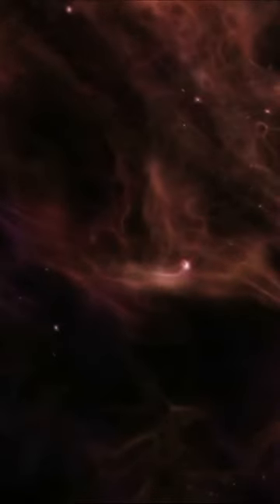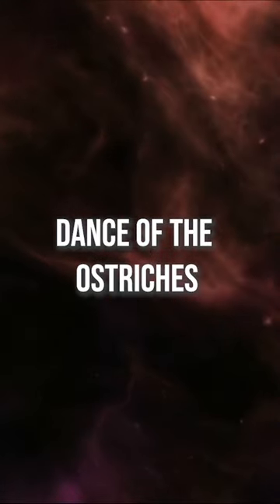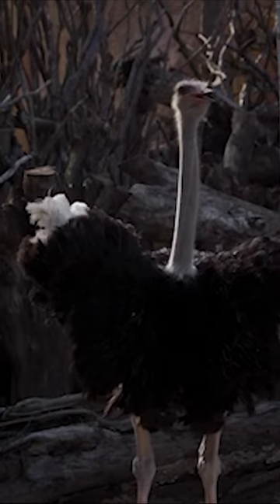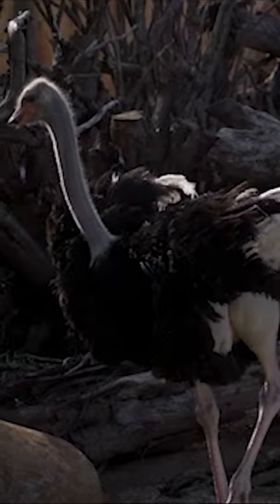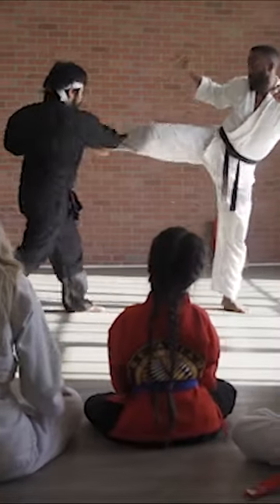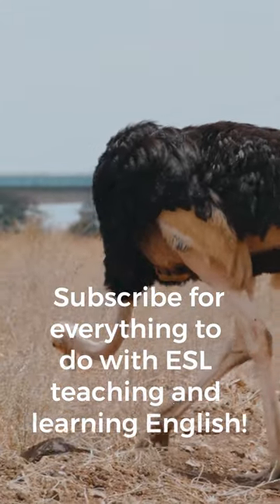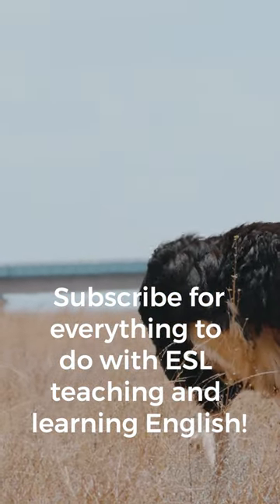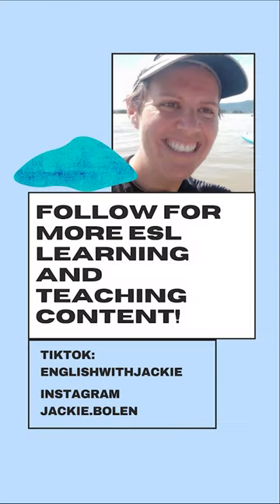An ESL classroom activity for all students: The dance of the Ostrich | Teaching ESL Students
Are you craving a unique activity that will get your students out of their seats? Then The Dance of the Ostrich is the perfect ESL classroom activity. Watch this quick video on how to teach this game to your English students.

This is "The dance of the Ostrich", an activity for all ESL students, but works best if your students know each other well. For the full video with 5 more activities for the esl classroom, watch

• Want to know more ESL activities to play in the classroom? Check out some of the best games in our book here:

Transcript for The dance of the Ostrich:

The next one, Jen, I've never heard of this one before. This is a new one! So the dance of the ostriches, yes dance of the ostriches. I love it but you have to know your students. Like some of your students will not be up for it.

It is a game where it's two students pitted against each other and you tape a flash card to their back. And the other student has, so they stand facing each other with their hands behind their back and the goal is to be the first one to read the flash card off the other one's back.

Oh wow, that sounds exciting.